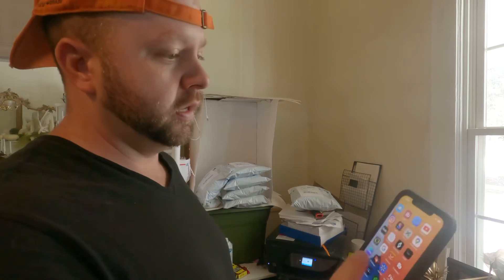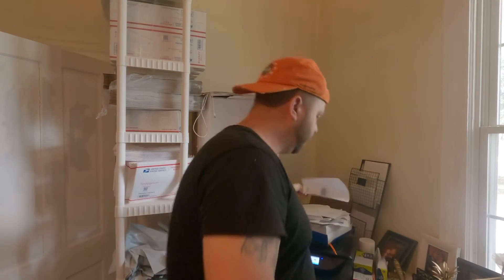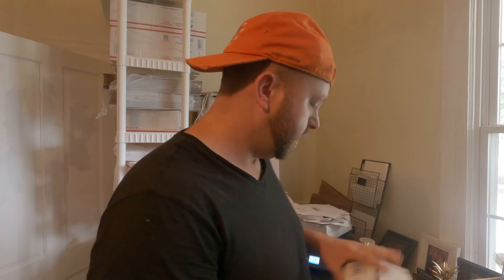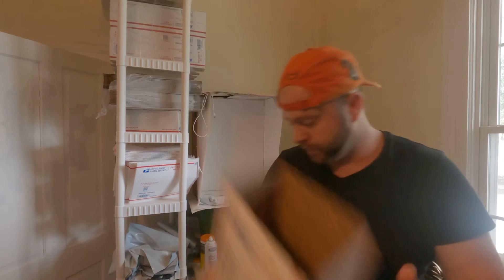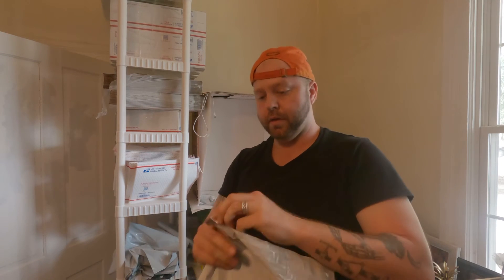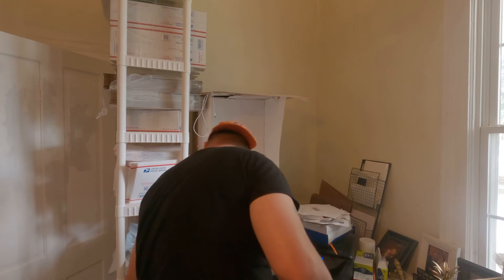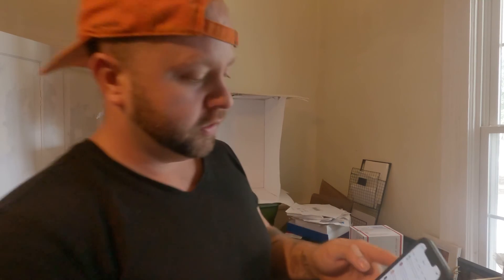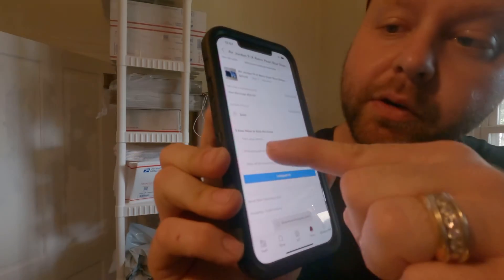How to ship on poshmark for beginners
Do you think your job is not enough to handle your current expenses? Do you want a regular passive income to increase your earnings? Here’s a channel helping you to leverage the global commerce leader eBay for extra income by becoming a reseller.

Here’s another episode from my What Sold series. I couldn’t get the time to post a video before but here is what sold on Tuesday and also check out how we bought a store for eBay reselling. Let’s make your dreams come true with this effective eBay reselling idea.

With 1.2 billion listings on eBay, sellers have a lot to compete with when vying for the attention of eBay’s 182 million active buyers. But some eBay sellers aren’t only skilled at getting their listings in front of potential purchasers, completing sales, and garnering positive feedback — they’re also incredibly successful at it. If you want to be one of them, Hurricane Rusell can help you. Take expertise from his years of eBay reselling experience and countless eBay sales under his belt.

Hurricane Russell